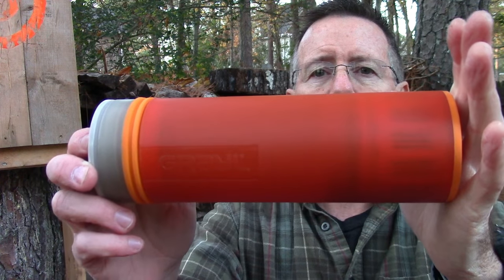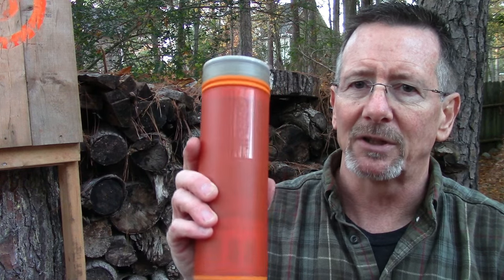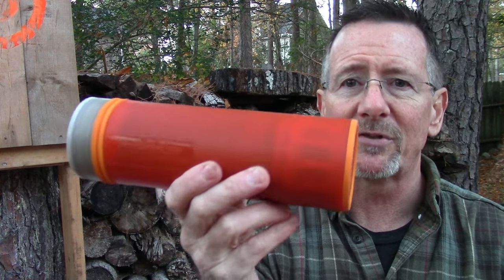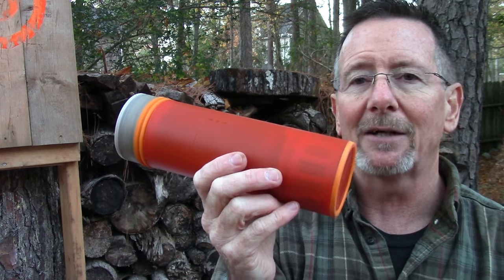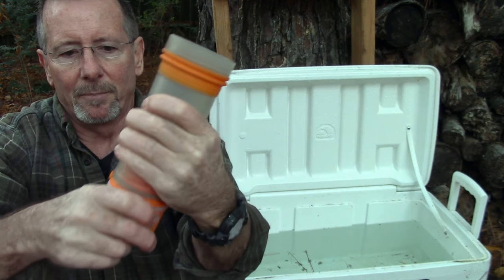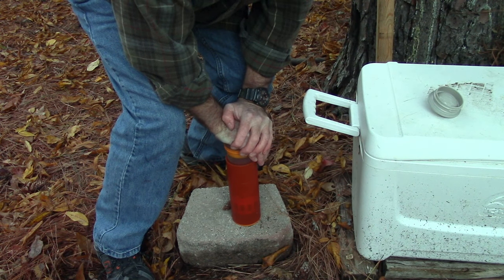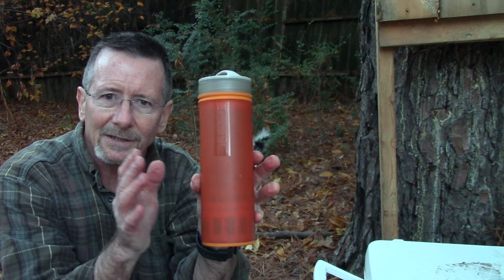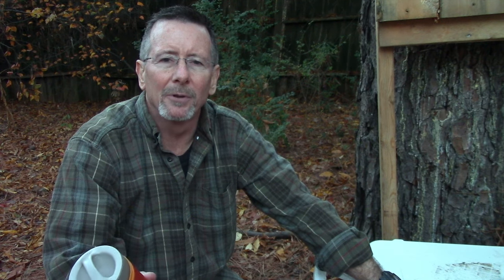Grayl Water Filter Purifier Bottle - Clean Drinking Water Anywhere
The Grayl water bottle is more than a water filter, it's a water purifier. This means you can make safe, clean drinking water whether you are backpacking, camping or in an emergency or natural disaster.

Be Prepared